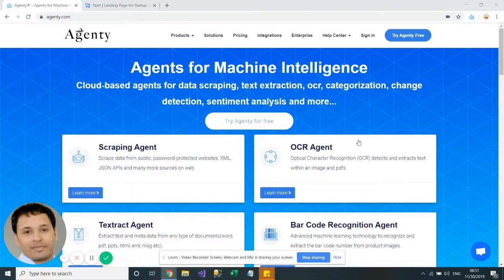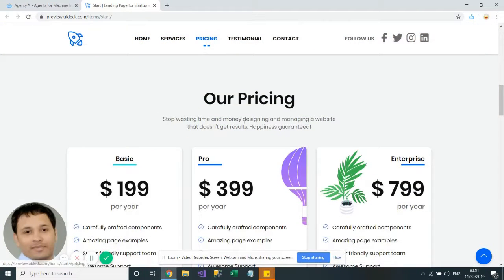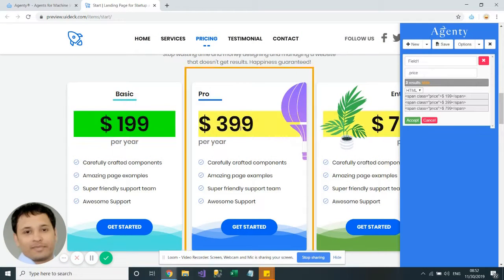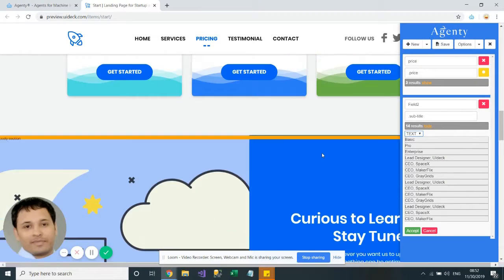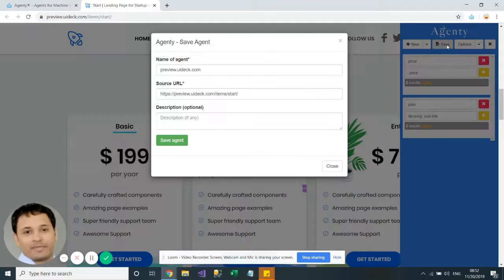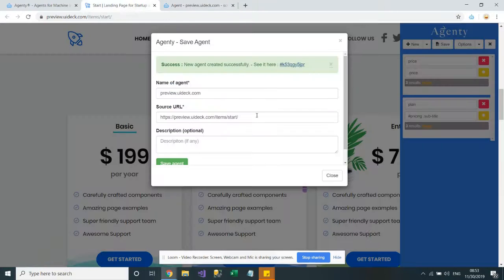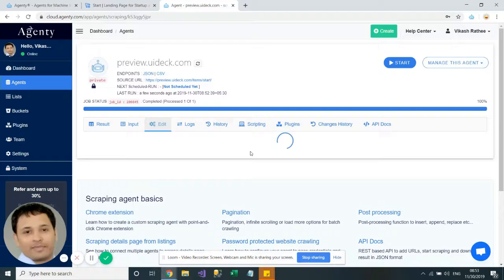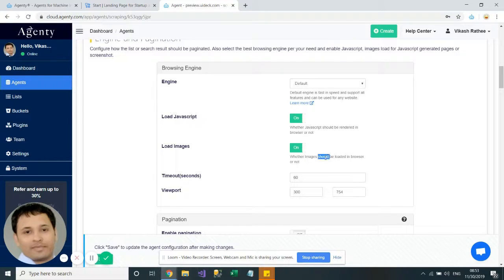How to scrape data from single page application(SPA) websites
Learn scraping SPA (Single-Page Application) websites using Agenty Chrome extension and cloud hosted web scraping tool. Crawl a and generate pre-rendered content

Single pages websites are rendered asynchronously and the content is not visible in HTML received, but that doesn’t mean you cannot access it. Agenty by default wait for the CSS selector you mention in your fields which allows waiting for the content to appear before scraping.